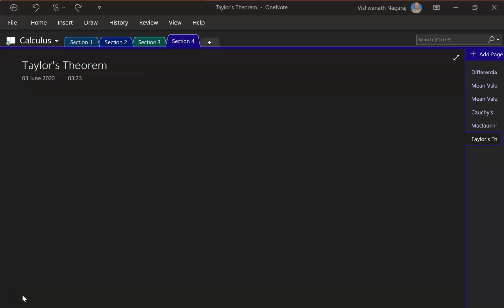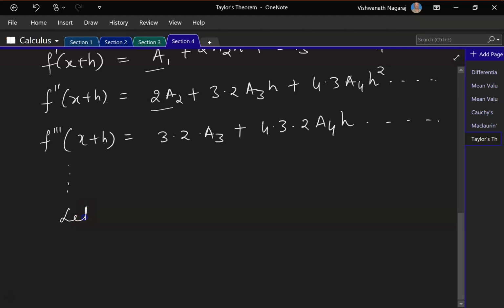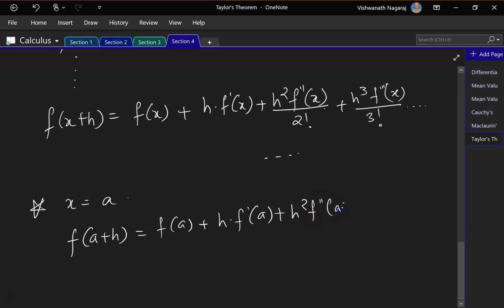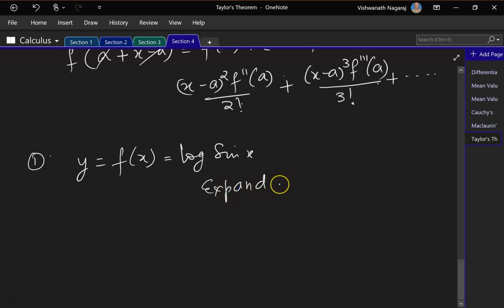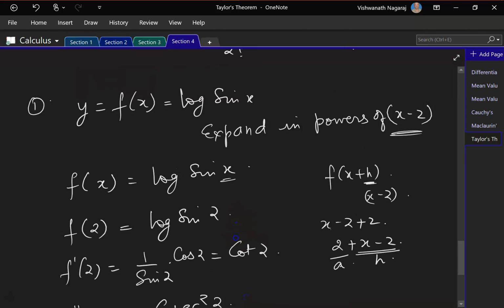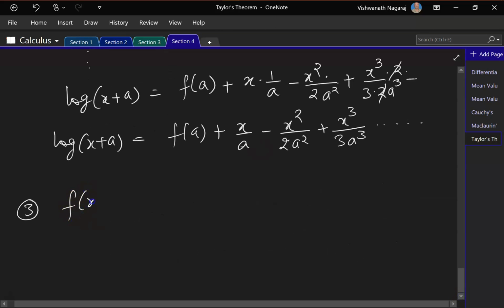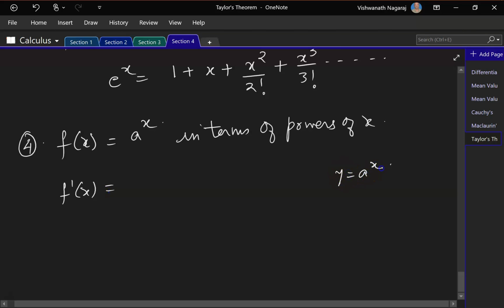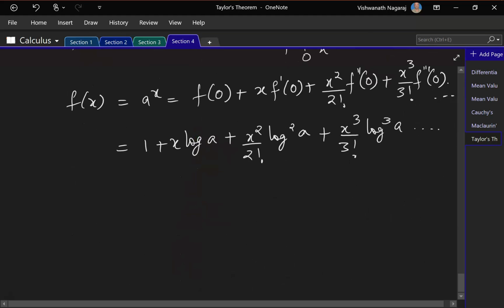085 Taylor's Theorem - I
Taylor's theorem, a simplified view.